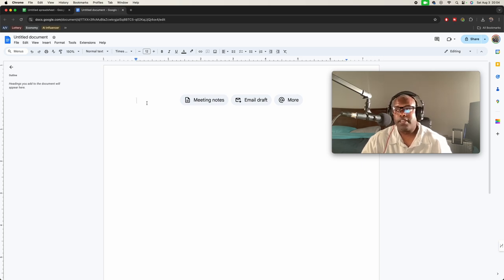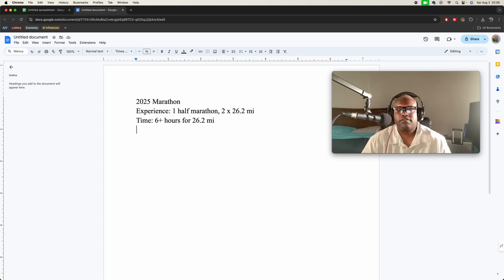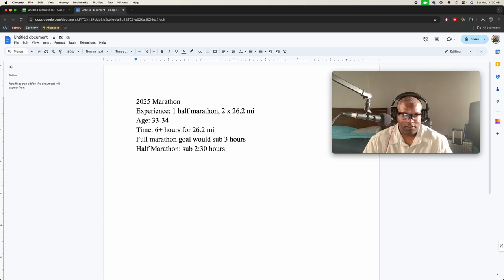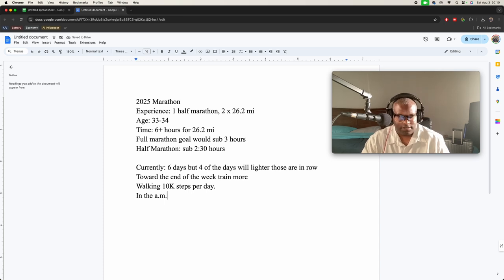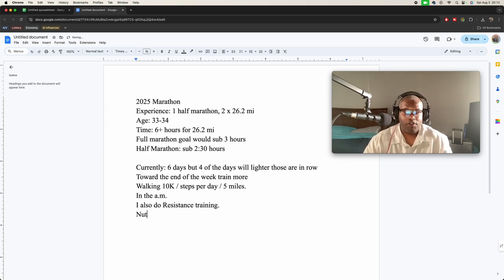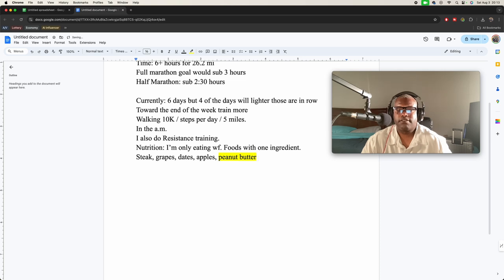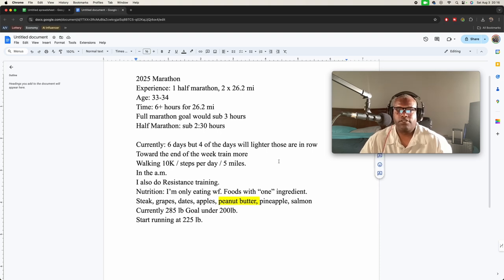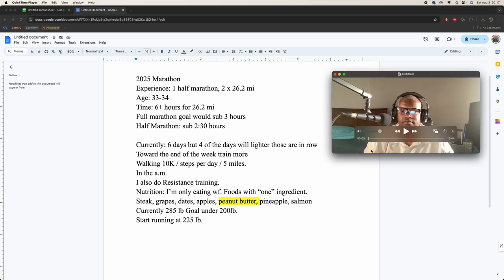Immaculate Wealth: A Heavy Surprise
Skool Community
5 Day Money Mindset Course

Equipment I use
Camera: Canon EOS M50 Mark II
Lighting: Neewer LED NL 660
Smartphone: LG K51
Mixer: Peavey PV6
Mic: Sennheiser e835
Headphones: One Odio
DJ Controller: Rane One DJ

                                      Send Mail and Good Stuff
✉️ Madvillainy
     9655 Perkins RD STE C PMB #121
     Baton Rouge, LA 70810